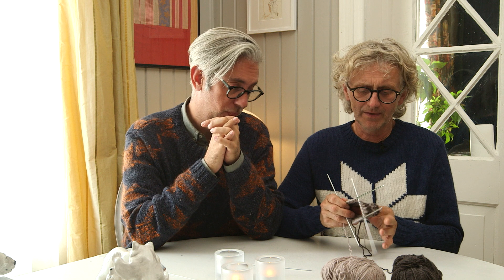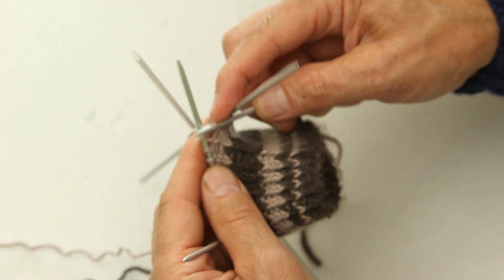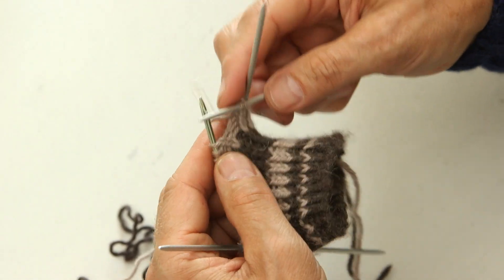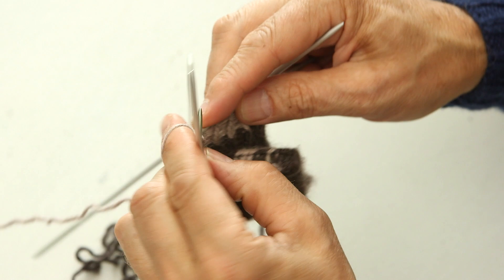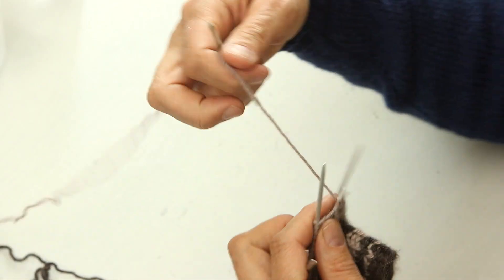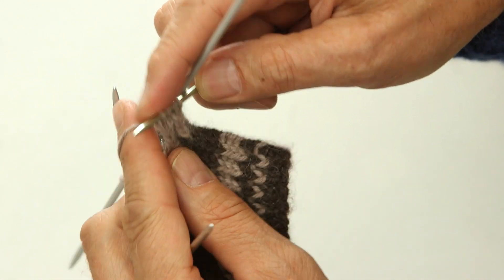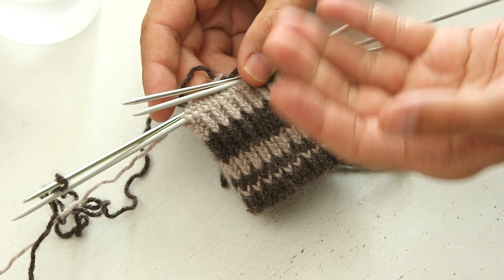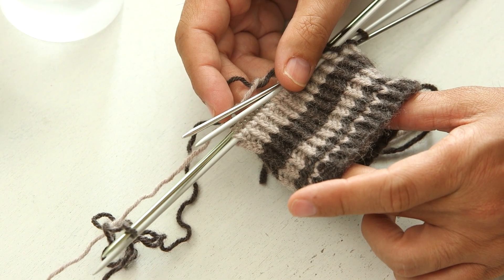How to Knit a Twisted Rib Stitch - a Rib with Twisted Knit Stitches by ARNE & CARLOS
Check out ARNE & CARLOS tote bag!

Today we show you how to knit a rib with twisted knit stitches. We have had some questions about how to knit this rib and decided to show you the method!

We hope you enjoy it and that you find this rib with twisted knit stitches useful! Good luck on practicing your Twisted Rib Stitch.

ARNE & CARLOS
How to Knit Twisted Rib Stitch - a Rib with Twisted Knit Stitches by ARNE & CARLOS

  arnecarlos